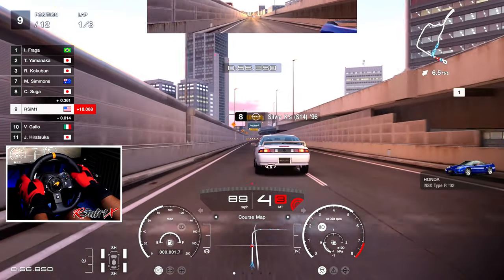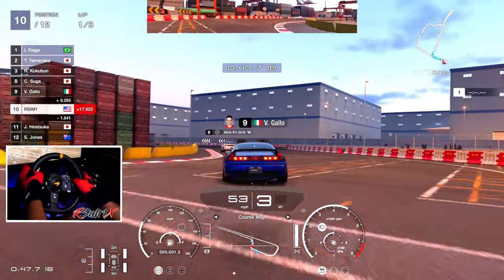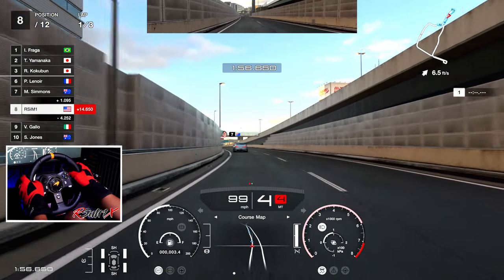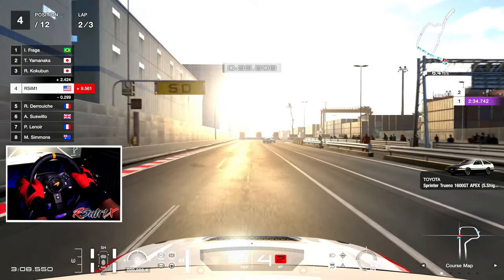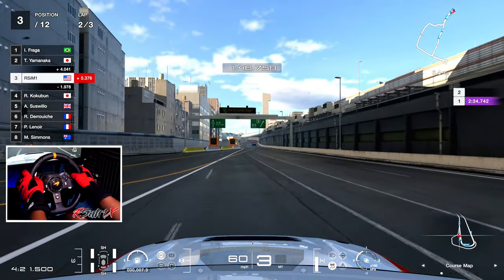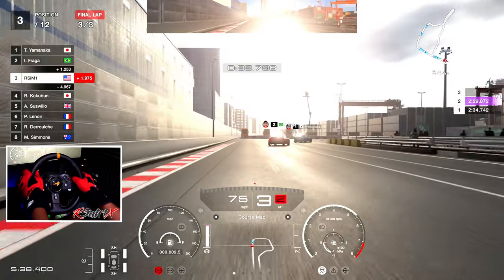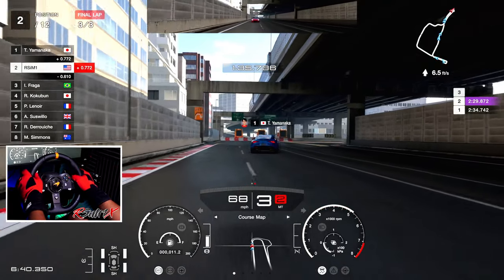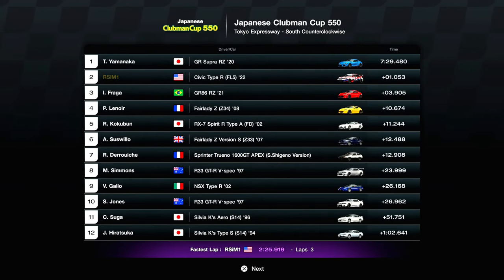Gran Turismo 7 - Weekly Challenge | HRC Civic Type R FL5 Tokyo Expressway [4KPS5]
Prepare to witness the raw power and precision of a true street beast as the Honda Civic Type R FL5 2022 tears through the legendary Tokyo Expressway in Gran Turismo 7!

Embrace the adrenaline rush as we unleash the Honda Civic Type R's untamed spirit, navigating the twists and turns of Tokyo's neon-lit streets. Feel the surge of power as we accelerate through the city's bustling traffic, the tires gripping the asphalt with every inch of movement.

Experience the thrill of cornering at breakneck speeds, the car perfectly balanced as we weave through the maze of highways and overpasses. Witness the raw power of the Honda Civic Type R's engine as it unleashes its full potential on the straights, leaving other cars in a blur of red taillights.

This is not just a race; it's an urban symphony of speed, skill, and unwavering passion for driving. It's a testament to the engineering prowess of Honda and the Civic Type R's dominance on the streets of Tokyo.

So buckle up, gear up, and prepare to be blown away by this exhilarating display of motorsport excellence on the streets of Tokyo!

I love interacting with my viewers and hearing your feedback.

✅ Racing Wheel
✅ Racing Wheel Converter Adapter
✅ Racing Simulator Rig
✅ Recording Camera
✅ Gaming Monitor
✅ Gaming Headset